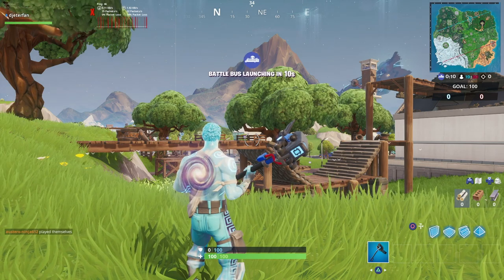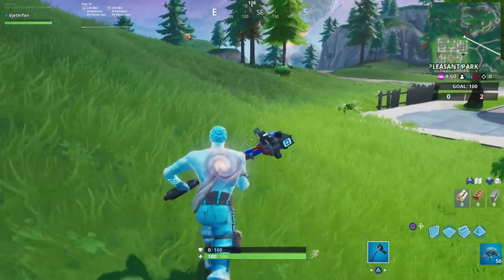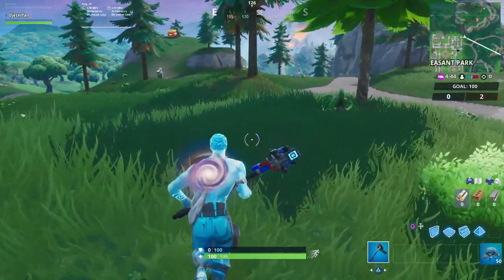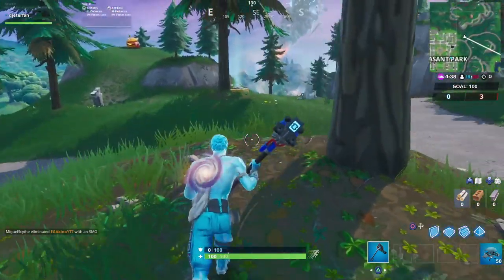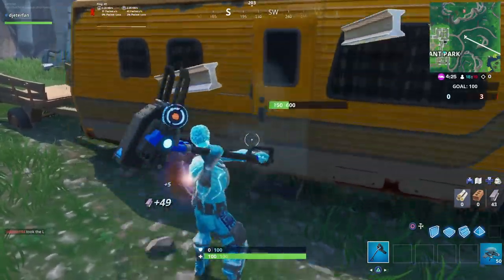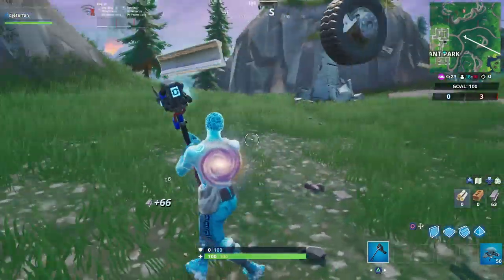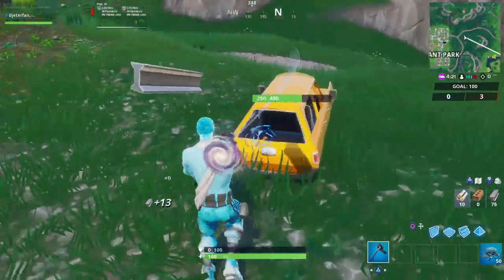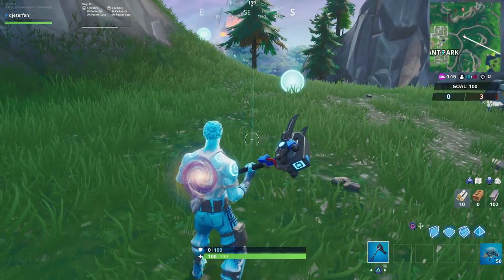Complete a time trial east of pleasant park or South West of Salty Springs - Fortnite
Complete a time trial east of pleasant park or South West of Salty Springs - Fortinte